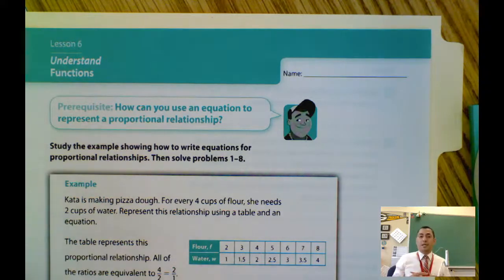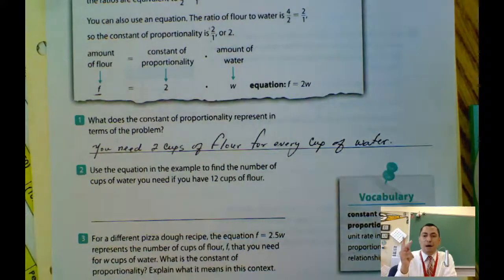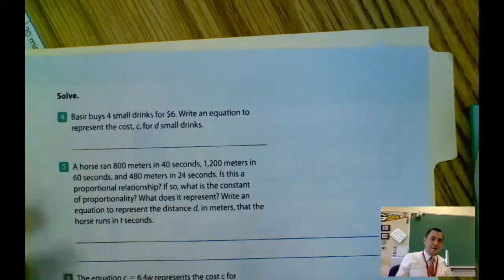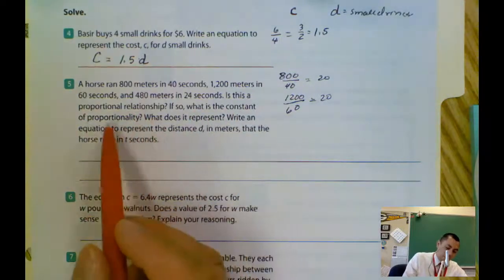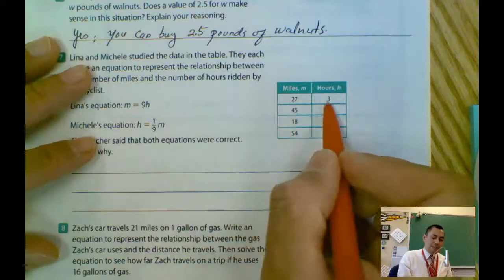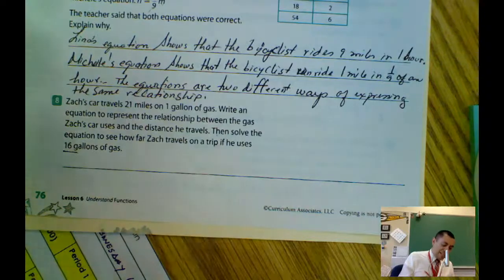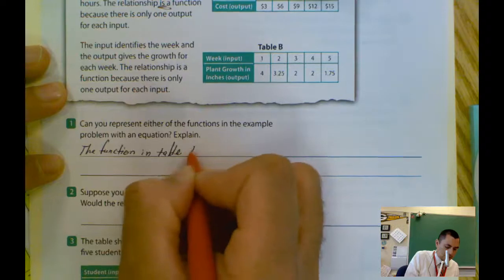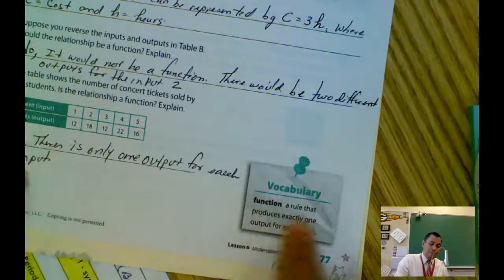Lesson 6 Understanding Functions Homework Solution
I-ready Math pages 75 to 77 homework solution.